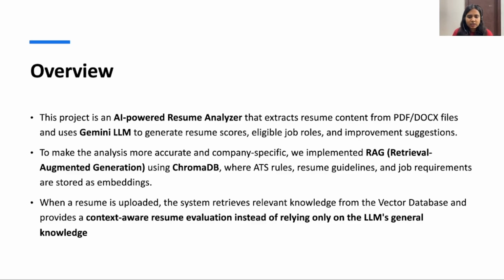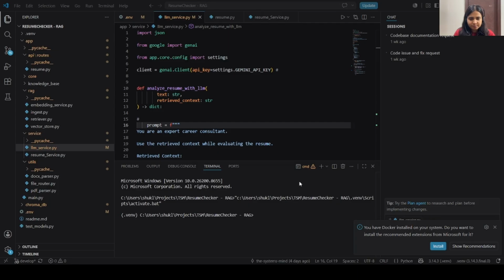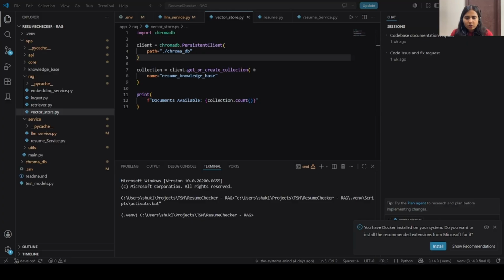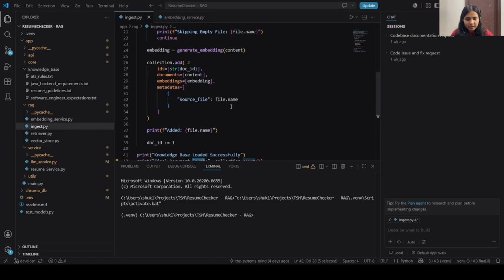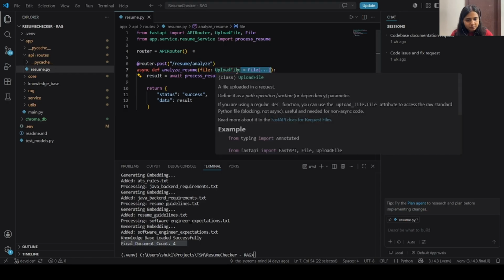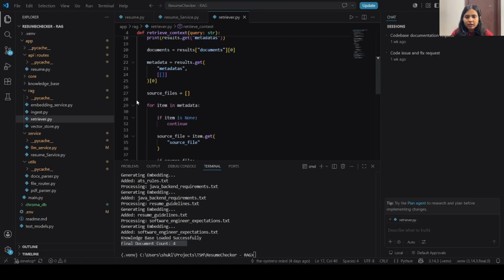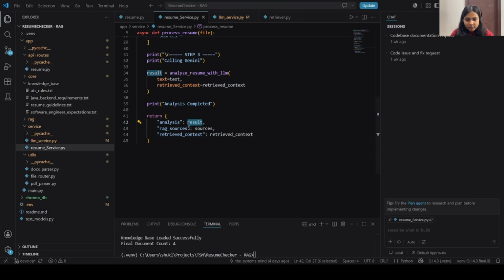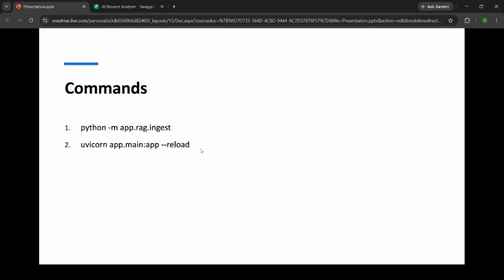RAG + LLM Implementation | Building a Resume Analyzer with Chroma DB & Gemini | GenAI Series Ep 7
RAG Implementation | Build an AI Resume Analyzer using Gemini and ChromaDB. Learn how Retrieval-Augmented Generation (RAG), Vector Databases, Embeddings, and Semantic Search work together in a real-world AI application.

In the previous episode, we explored the complete architecture of RAG systems, including offline indexing pipelines, online retrieval, generation layers, and maintenance workflows.

Now it's time to move from theory to implementation and build a real-world RAG application 🔥

In this video, we will implement the RAG concepts that we have learned throughout this series by building an AI-powered Resume Analyzer using Gemini and ChromaDB.

In this video, we will explore:
👉 Resume content extraction from PDF and DOCX files
👉 Building a RAG pipeline using static text data
👉 Creating embeddings from knowledge documents
👉 Storing embeddings in ChromaDB
👉 Retrieving relevant context using semantic search
👉 Integrating Gemini LLM with RAG
👉 Generating context-aware resume evaluations

Topics Covered:
📌 Parsing resumes from PDF and DOCX files
📌 Building the offline indexing pipeline
📌 Loading and preprocessing knowledge documents
📌 Generating embeddings for ATS rules and resume guidelines
📌 Storing vectors in ChromaDB
📌 Querying the Vector Database
📌 Retrieving relevant chunks using similarity search
📌 Prompt augmentation using retrieved context
📌 Generating responses with Gemini
📌 Improving resume analysis using external knowledge

Project Overview:

This project is an AI-powered Resume Analyzer that extracts resume content and uses Gemini LLM to generate:
✅ Resume scores
✅ Eligible job roles
✅ Improvement suggestions

To make the analysis more accurate and company-specific, we implement Retrieval-Augmented Generation (RAG) using ChromaDB, where ATS rules, resume guidelines, and job requirements are stored as embeddings.

When a resume is uploaded, the system retrieves relevant knowledge from the Vector Database and provides a context-aware evaluation instead of relying solely on the LLM's general knowledge.

By the end of this video, you will understand how to implement a complete RAG workflow and apply it to real-world AI applications.

This video is beginner-friendly and highly useful for developers learning:
✅ Generative AI
✅ LLM Engineering
✅ RAG Implementation
✅ ChromaDB
✅ Google Gemini
✅ LangChain
✅ Enterprise AI Applications
✅ AI Resume Screening Systems